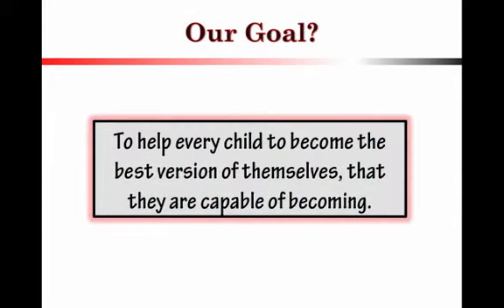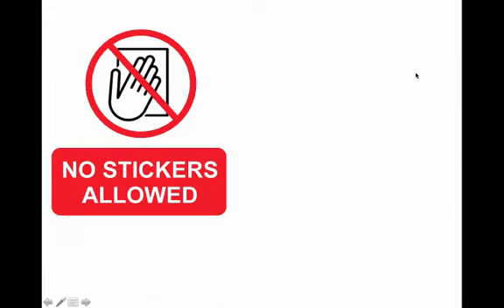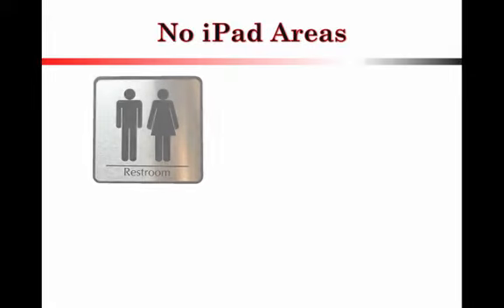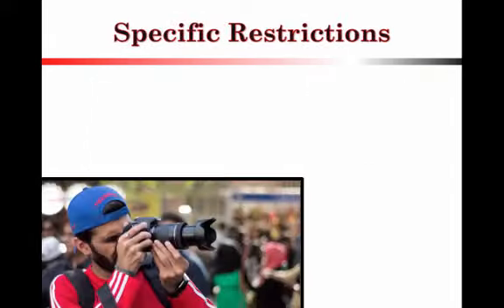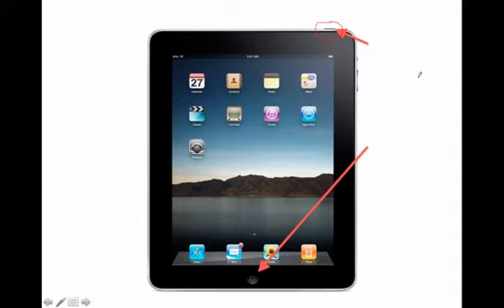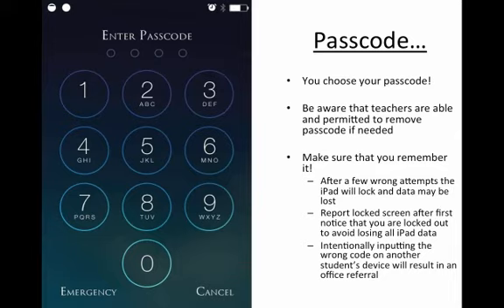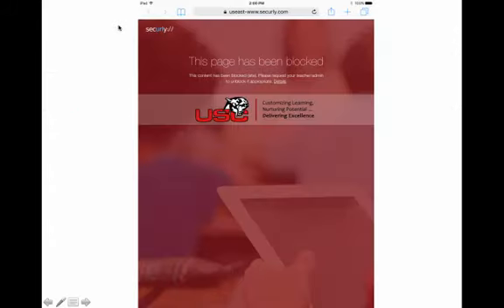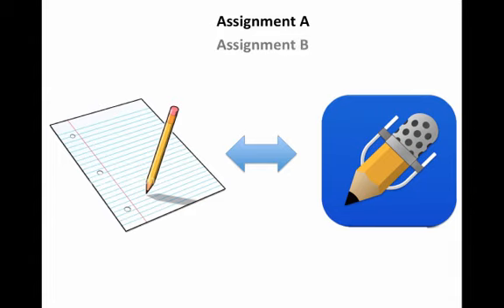iPad Review: Day 1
Table of Contents:

00:26 -
00:54 -
01:10 -
01:28 -
01:50 -
02:15 -
02:26 -
03:15 -
04:49 -
05:47 -
06:03 -
06:43 -
07:23 -
07:44 -
08:26 -
09:24 -
10:13 -
11:44 -
11:48 -
12:03 -
14:22 -
14:29 -
14:36 -
16:37 - Passcode…
17:44 -
17:57 -
18:43 -
20:52 -
21:10 -
21:39 -
21:40 -
22:04 -
22:19 -
23:00 -
23:52 -
23:53 -
24:43 -
24:52 -